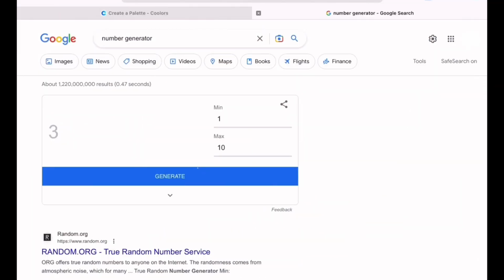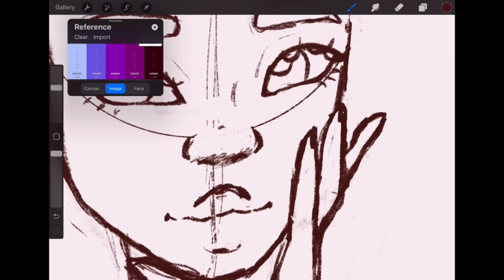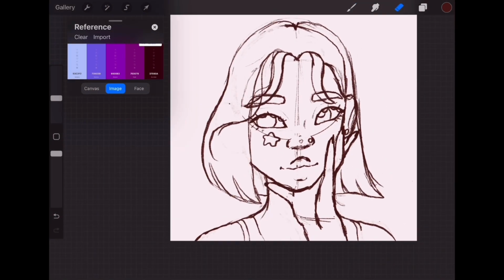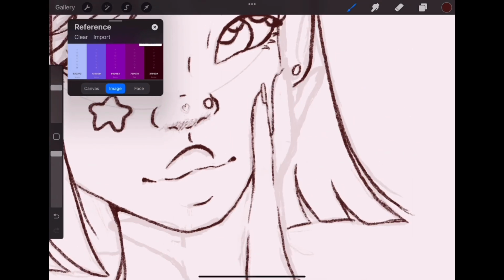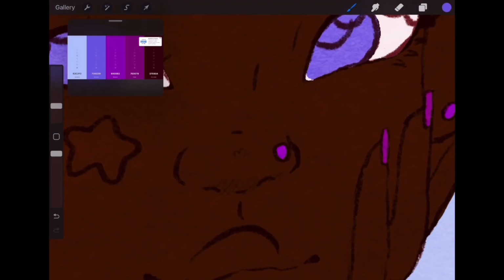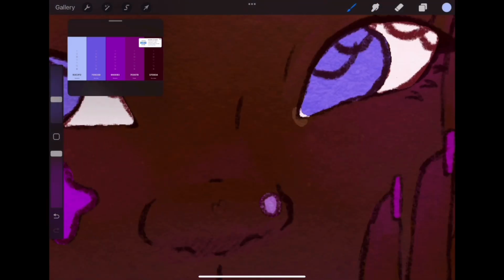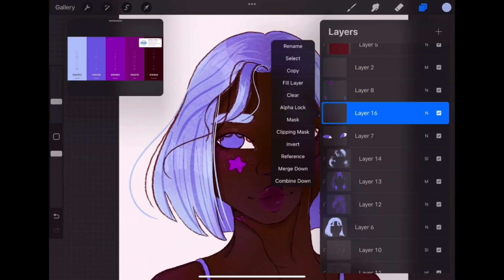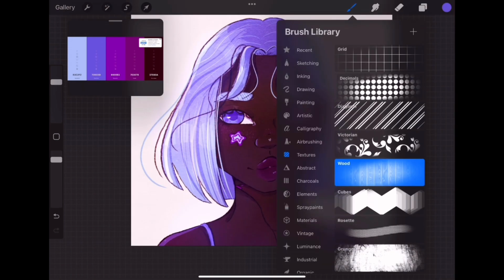5 COLORS! | Drawing with a randomly generated color 💜✨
Hello! 😊✨

▶️ | In this video I wanted to do a lil challenge, and do a “one color palette” challenge. I used a randomized color palette to get my colors.
Enjoyyy❣️

👌Sub ;)

💁🏽‍♀️| About
My name is Beza (Bay-za), a young artist and a student that likes to draw as a hobby. I mainly do digital art, but you might see some traditional art here and there. I like experimenting with new techniques and finding my "style" in art! So, join me on this journey, and let's make art together!